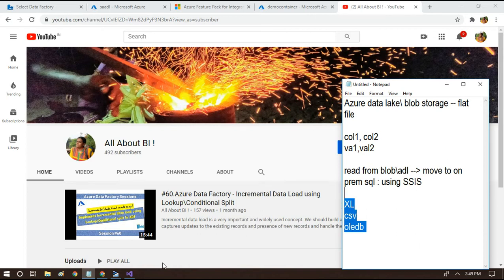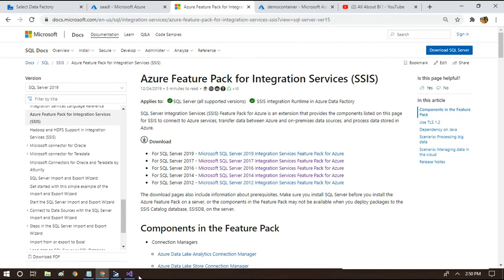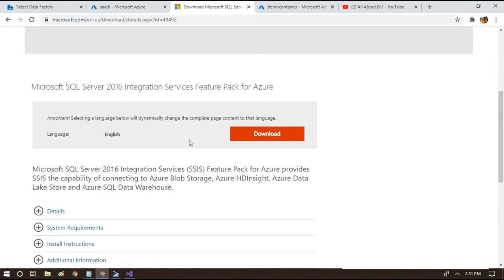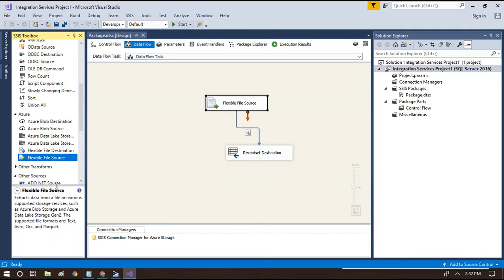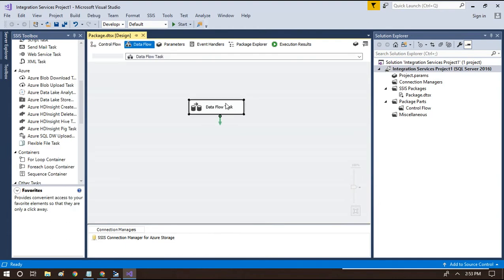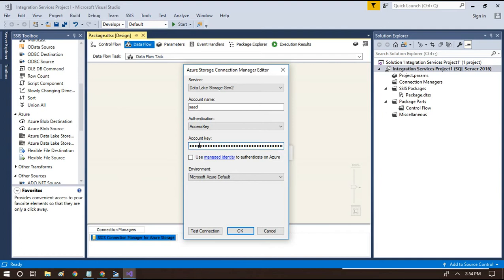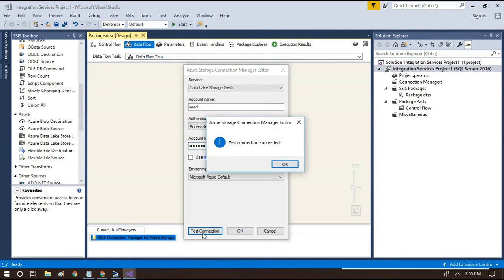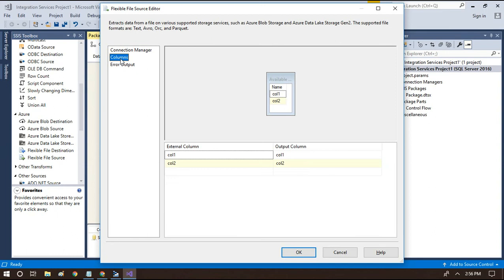SSIS + Azure Storage: Load file from Azure Storage to On Prem data store using SSIS Package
Microsoft lets us access Azure storage from a variety of tools. It has provided a feature pack to be used from SSIS, to access files in Azure Storage. This video touches upon the steps required to read a csv file in data lake and write it to a object variable.